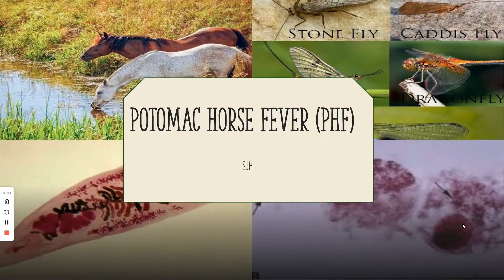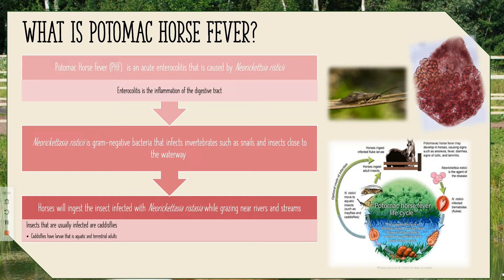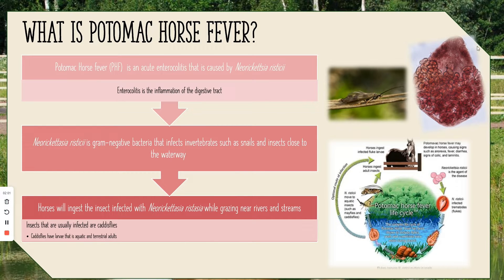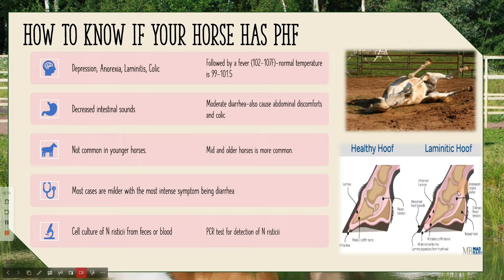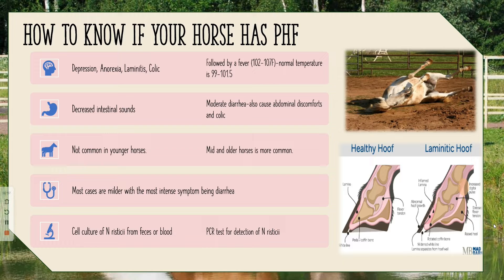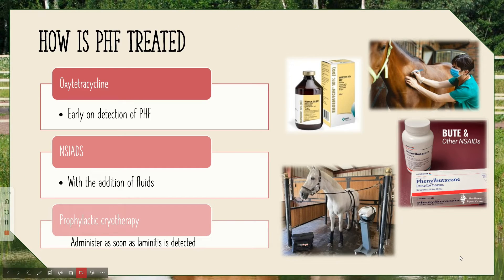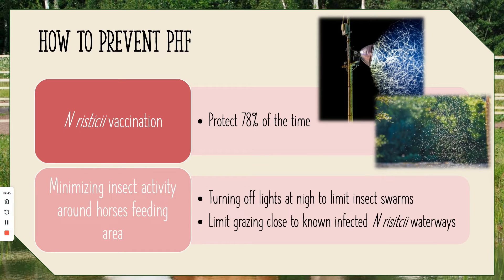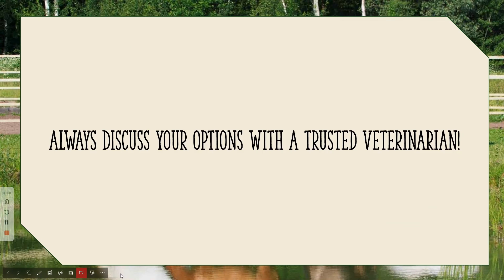Potomac Horse Fever (PHF)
A good general discussion of Potomac Horse Fever.